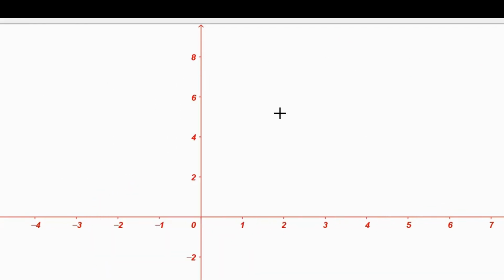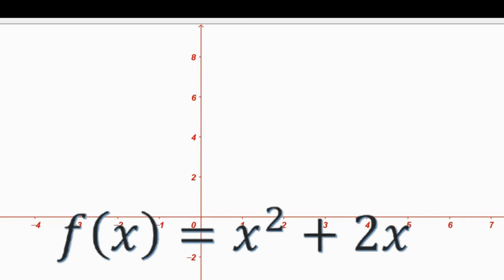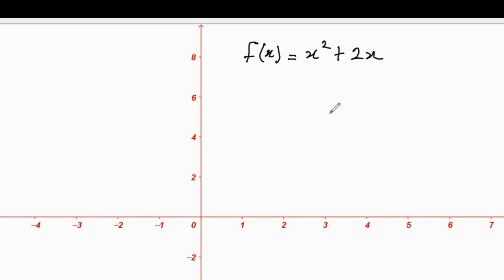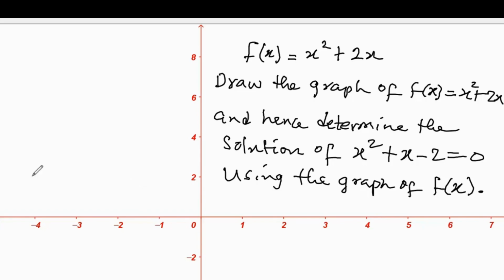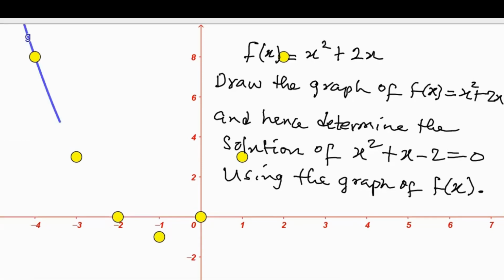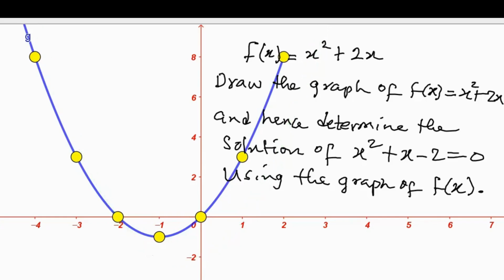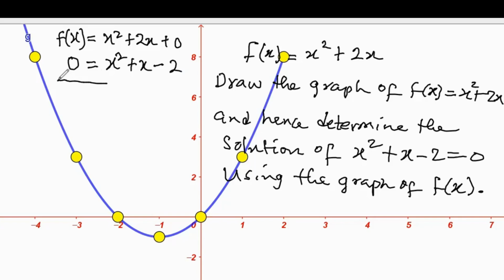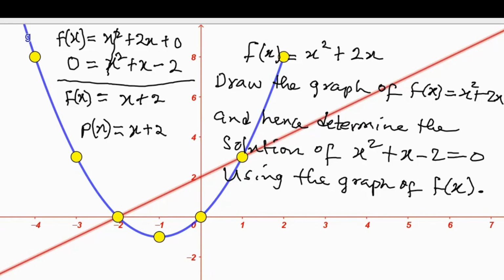SOLUTION TO A NEW QUADRATIC EQUATION FROM A GIVEN CURVE#maths #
Welcome to Math Minders Academy! In today’s tutorial, we dive into solving a new quadratic equation using an existing curve. We’ll walk through each step, highlighting common mistakes students make and how to avoid them for a clear, accurate solution. See you in our next tutorial!